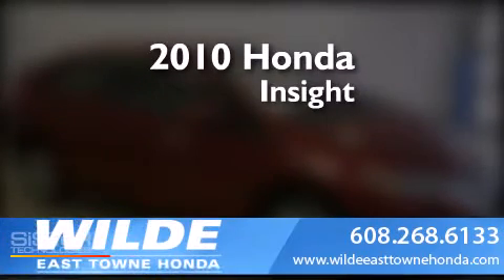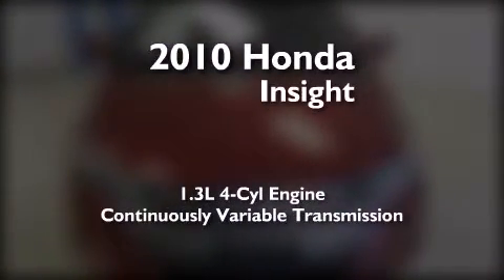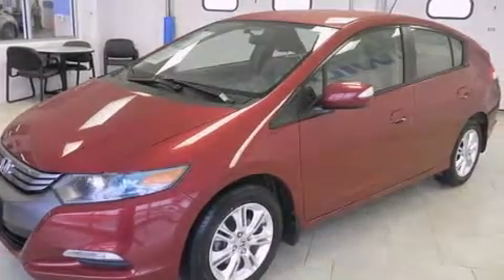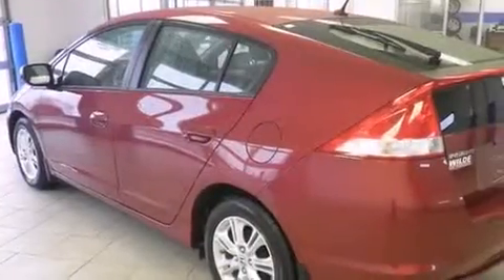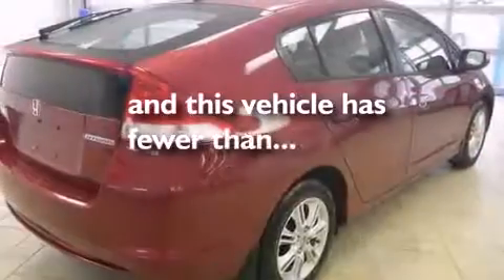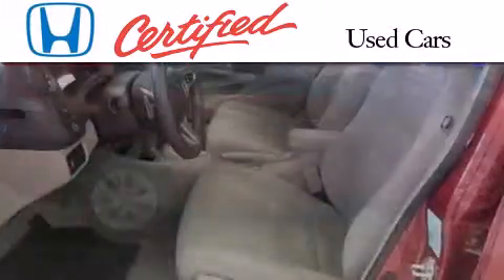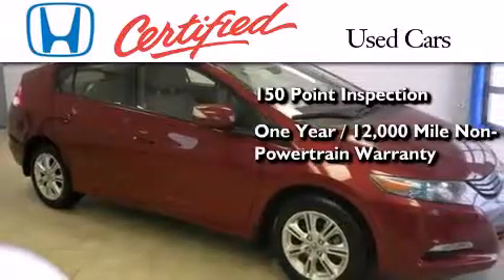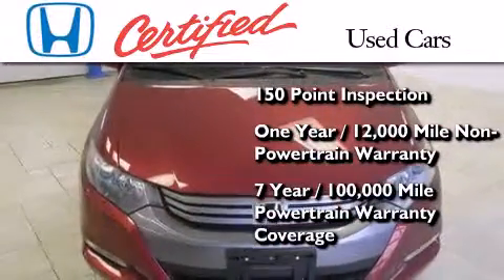Used 2010 Honda Insight Fitchburg WI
We have been honored to serve the Madison WI area , we promise that your experience at our dealership will exceed your expectations ! Year : 2010 Make : Honda Model : Insight Engine : 1.3L 4 cyls Hybrid Trans . : Continuously Variable (CVT) Exterior : Maroon Miles : 45,650 Stock : H1229 Wilde East Towne Honda 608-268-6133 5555 High Crossing Blvd.